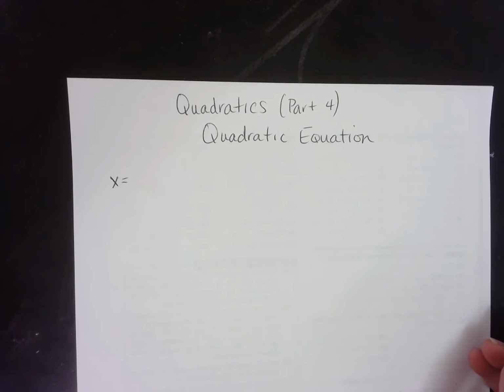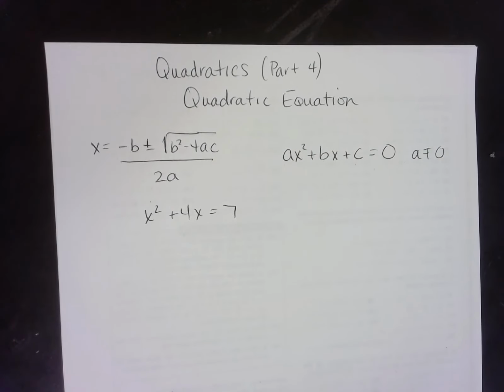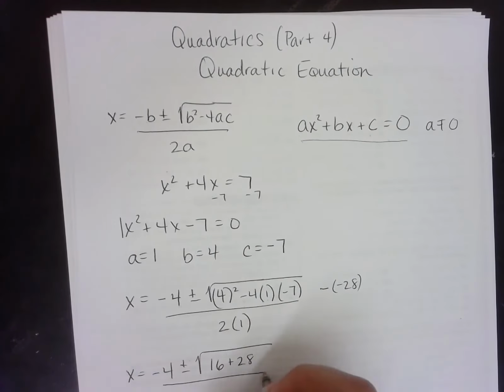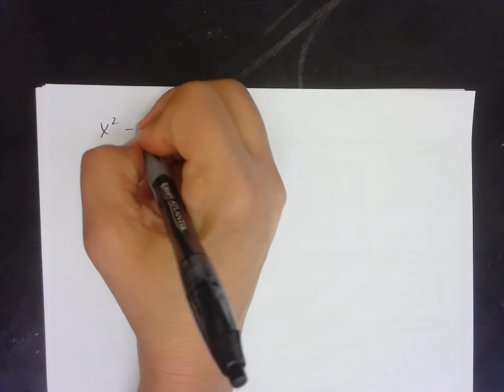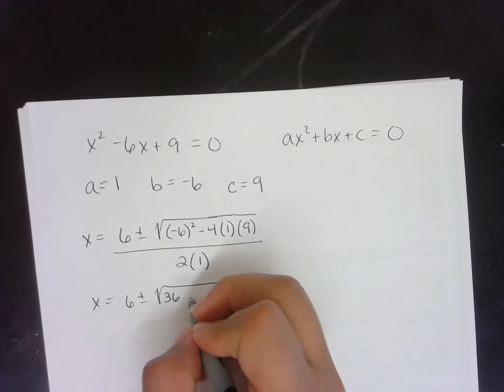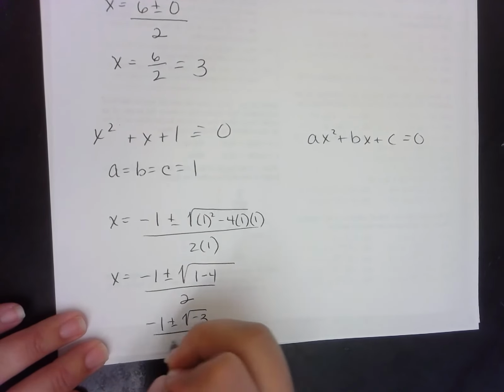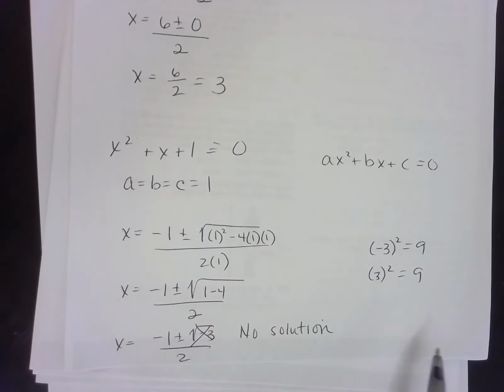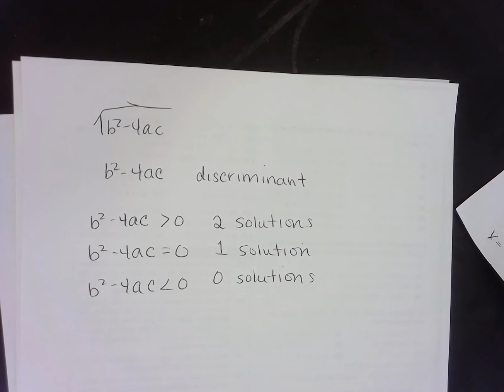P1Using Quadratic Equation